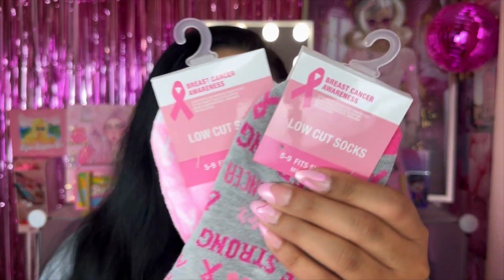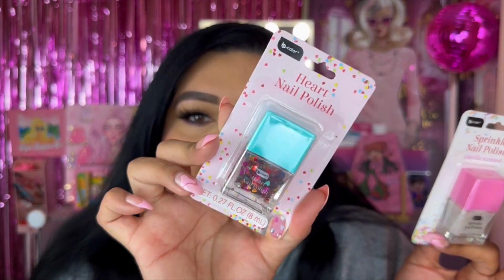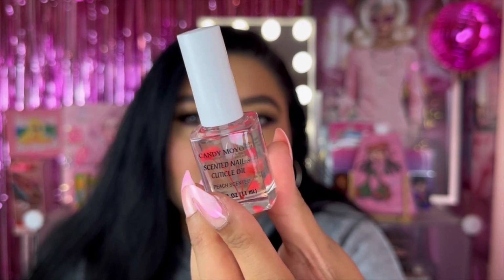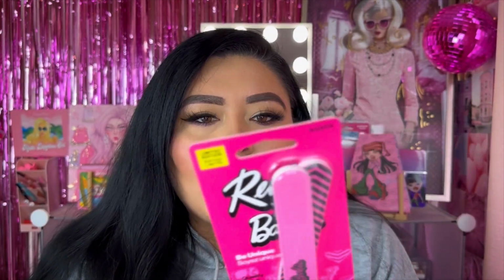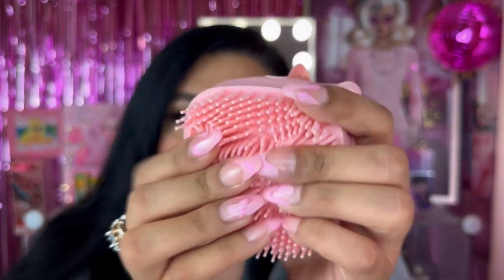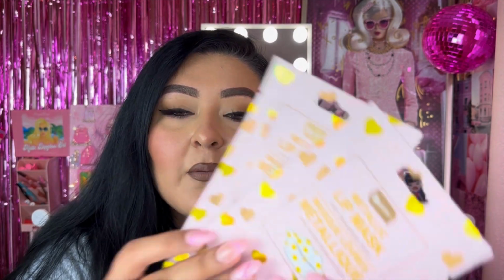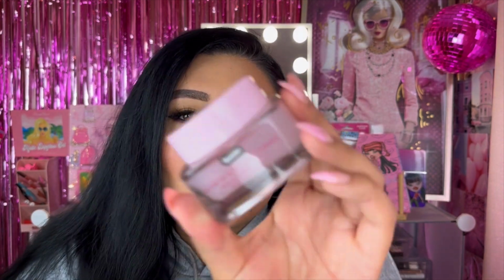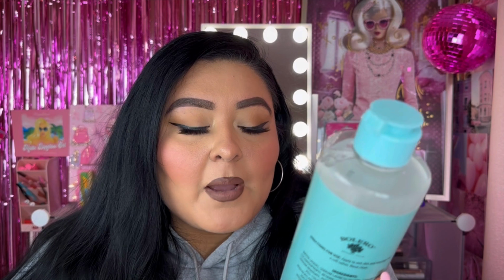SELF CARE DOLLAR TREE HAUL // BOLERO, B PURE SKINCARE, & MORE!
🩷PRODUCTS MENTIONED🩷
1. Breast Cancer Awareness low cut socks 5-9 shoe sizes $1.25
2. B Color heart and sprinkles nail polish $1.25
3. Candy Moyo nail and cuticle oil (peach scented) $1.25
4. Just For Girls sweet treat water based nail polish and file $1.25
5. Revlon x Barbie 2pc nail files $1.25
6. April Bath and Shower rollable bath brush (pink) $1.25
7. B Pure hydrating night lip mask and balm $1.25
8. B Pure under eye mask $1.25
9. B Pure metallic lip mask $1.25
10. B Pure metallic sheet mask $1.25
11. B Pure glow up serum (watermelon) $1.25
12. B Pure glow up night moisturizer (watermelon) $1.25
13. Bolero hydrating body oil (coconut milk and lavender scent) $1.25
14. Bolero hydrating body scrub (coconut milk and lavender scent) $1.25
15. Bolero hydrating oil infused moisturizing body wash (coconut milk and lavender scent) $1.25

🩷RECENT VIDEOS🩷
-WHAT’S IN MY PURSE: PINK GIRLY VIBES ALL ESSENTIAL PRODUCTS🩷

🩷GET INSPIRED🩷
“Today, I do what feels good to me”